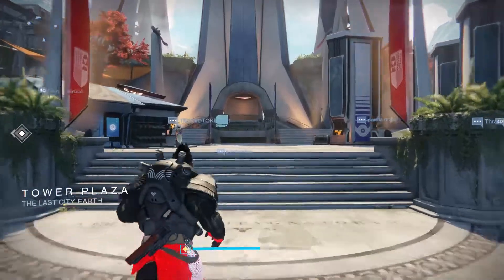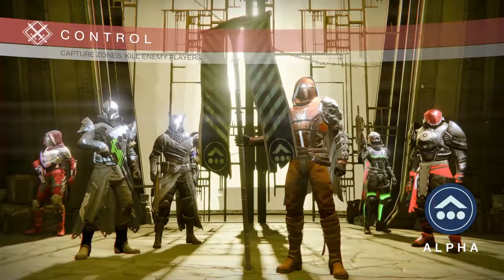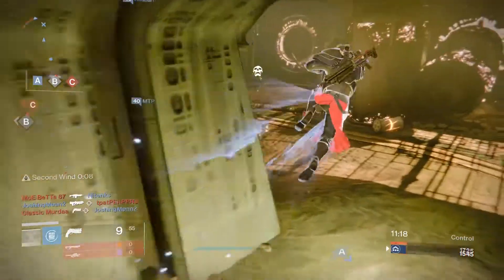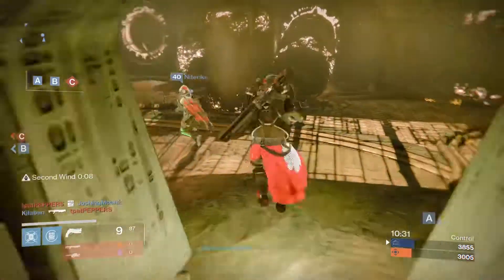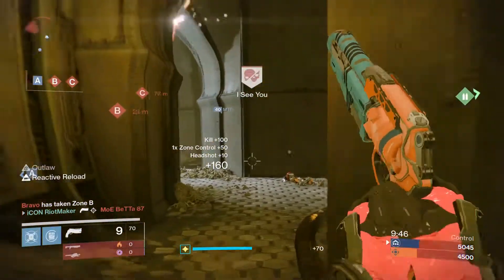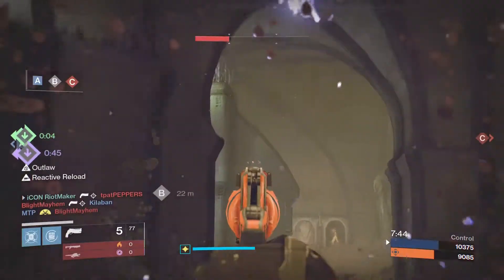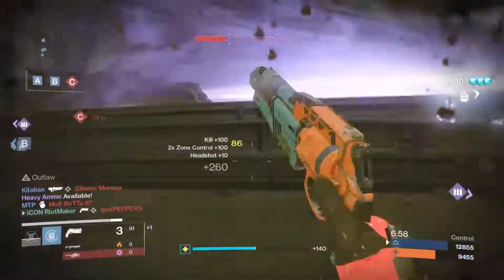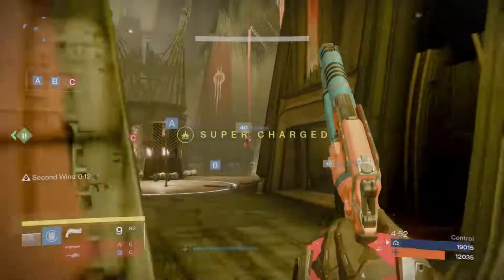DESTINY 2 GIVE AWAY!!!! - State of Handcannons, New Vendor Pali.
Destiny 2 give away. State of handcannons, rifled barrel is a must to compete. Don't forget to buy the new vendor pali.

@4:30 give away information.